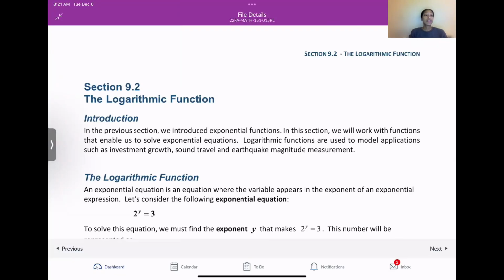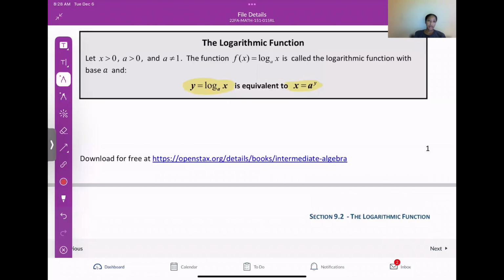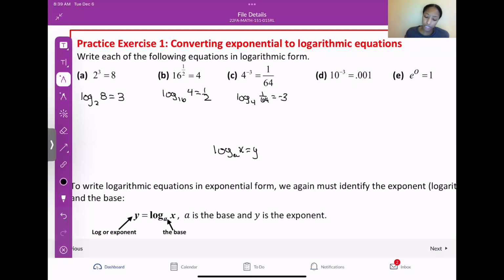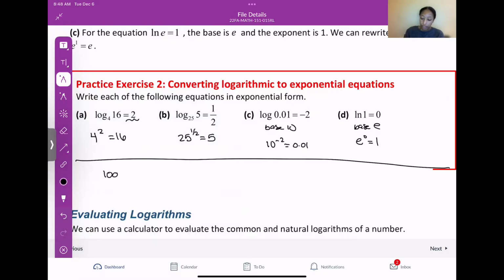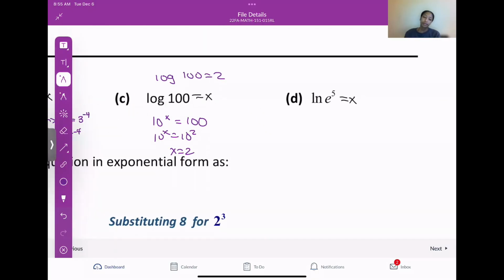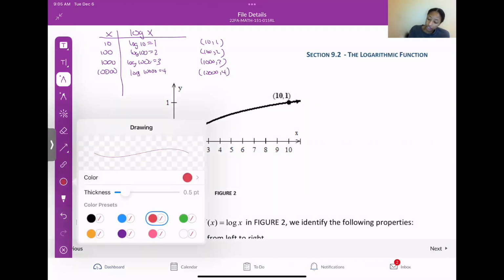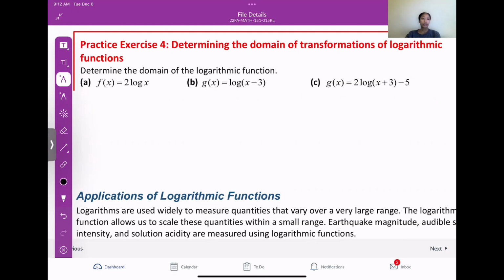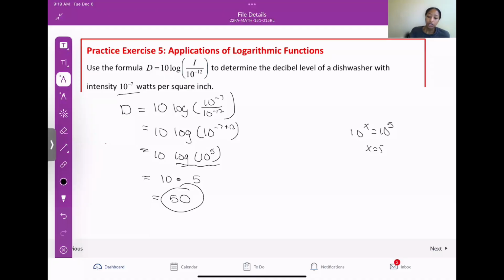Math 151 Section 9.2